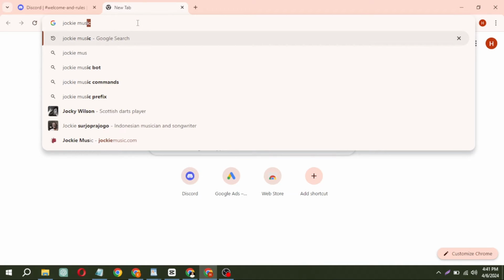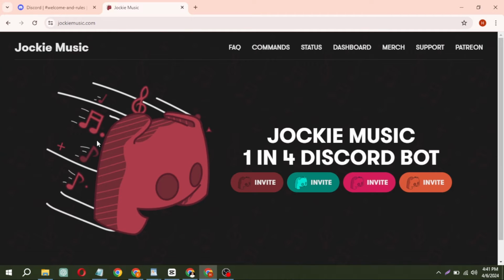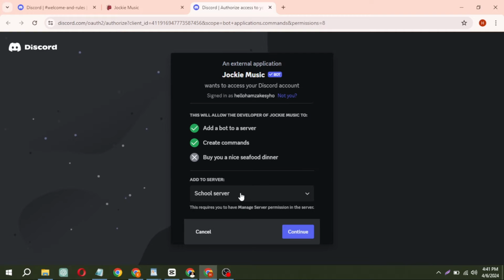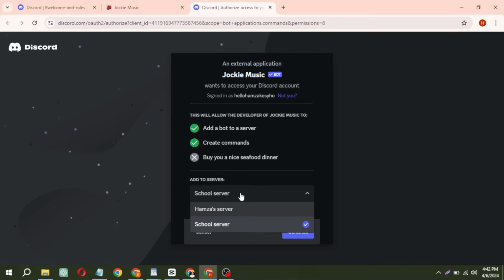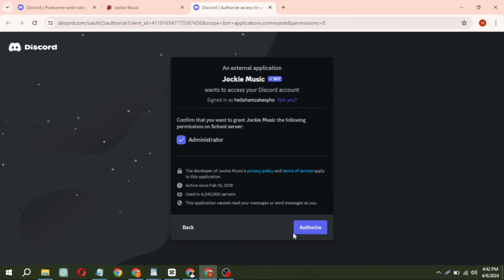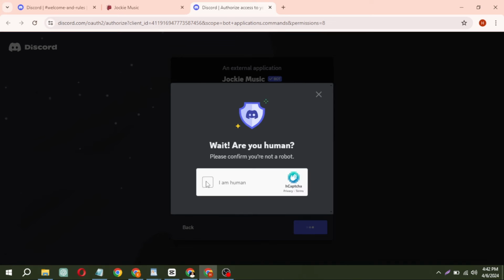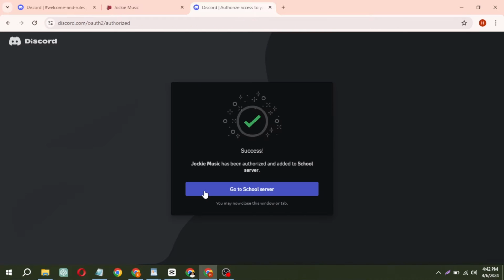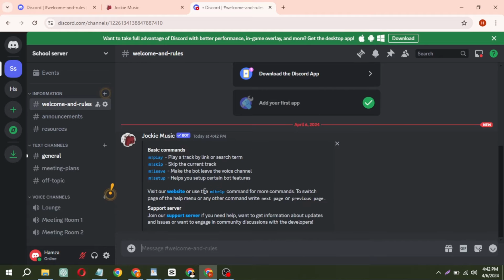How to Add Youtube Music Bot to Discord Server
Learn how to add a Youtube Music Bot to your Discord server in just a few simple steps. Bring your server to life with music and fun!